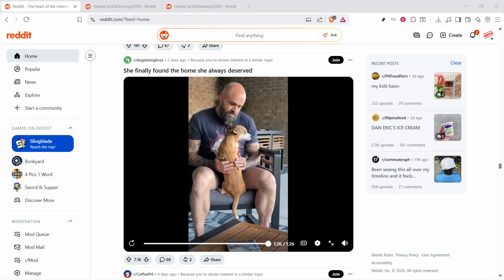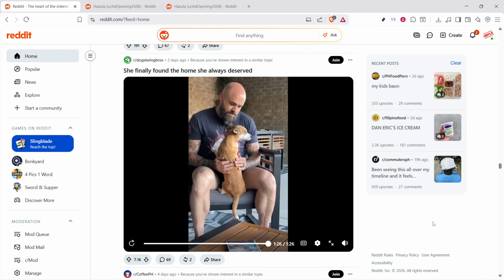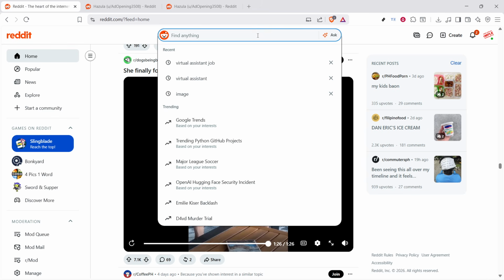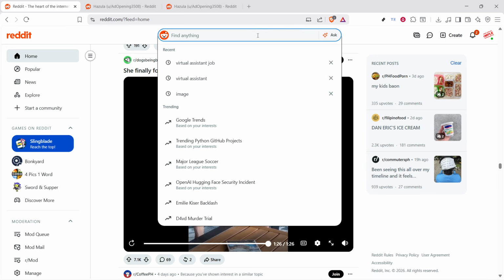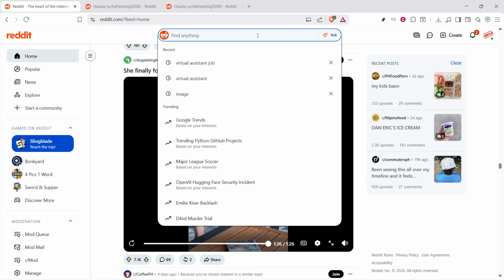How to check Reddit search history (Step By Step 2026)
How to check Reddit search history